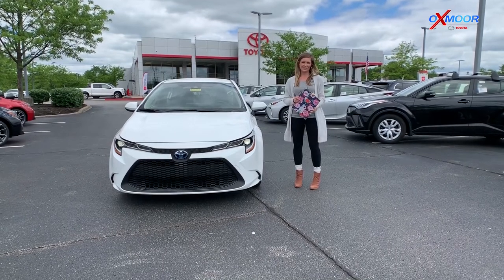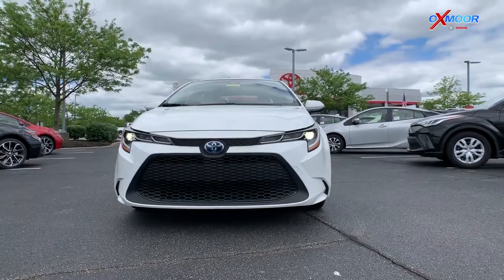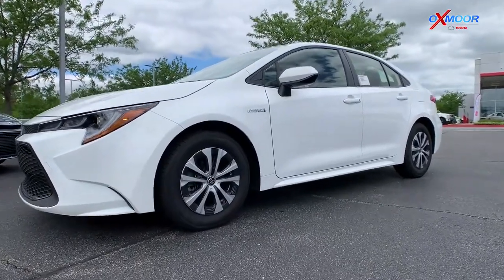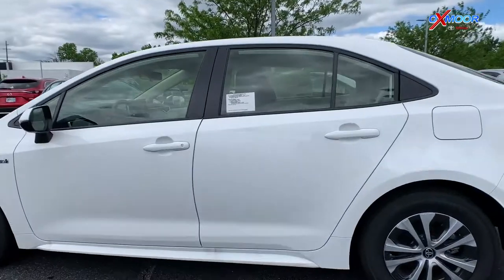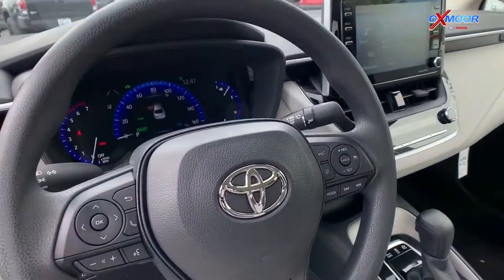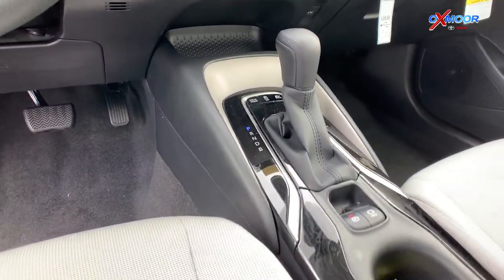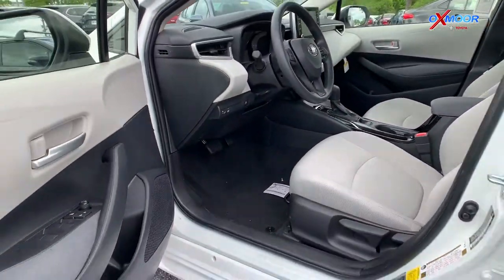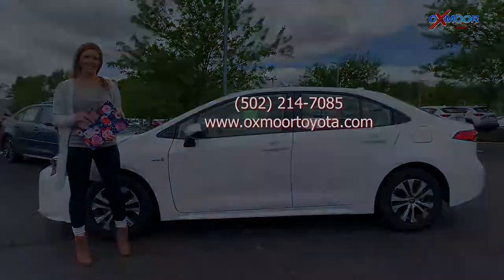Walkaround of the 2021 Toyota Corolla Hybrid LE for sale in Louisville Kentucky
Introduced last year, the Toyota Corolla Hybrid is one of the few small hybrid sedans on the market. Its Prius-like fuel economy gives this understated sedan an advantage over rivals, though its overall practical nature comes with a set of compromises. Keep reading to find out five things we like about the 2021 Toyota Corolla Hybrid and five things we really could do without.

Of course, this is at the top of the list. Buyers will be happy to know they can achieve more than 50 mpg with the Corolla Hybrid. The model is EPA-rated at 53/52/52 mpg city/highway/combined, putting it well within Prius territory. For comparison, the long-running hatchback gets 54/50/52 mpg in standard configuration and 58/53/56 mpg on the Eco trim.

Thanks to low windows and unobtrusive side pillars, it's easy to see out of the Corolla Hybrid. Drivers will also appreciate the ample headroom up front.

We don't expect a magic carpet ride from a mainstream small sedan. But we were pleasantly surprised when our Corolla Hybrid tester absorbed most bumps in the road without punishing the driver. Neither too floaty nor too firm, the suspension delivers a more controlled ride than we might have expected.

The Corolla Hybrid's streamlined interior belies its $24,395 price tag. Although there are lots of plastics, a soft-touch dashboard and piano black accents spruce up the cabin. The 8-inch infotainment screen comes with logical menus, and the surrounding buttons and climate controls are well-organized. The interior also benefits from comfortable cloth seats and a crisp 7-inch digital instrument cluster display.